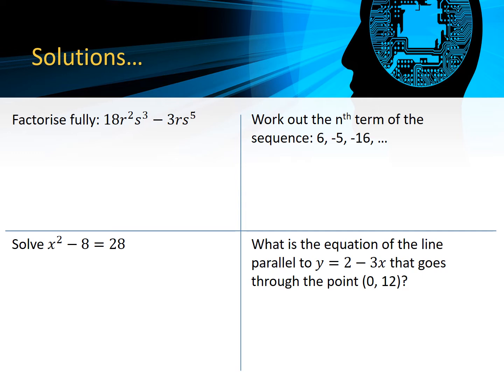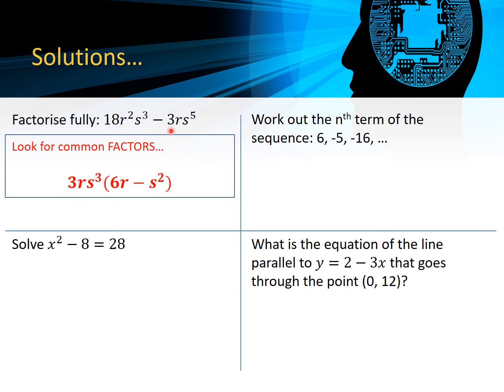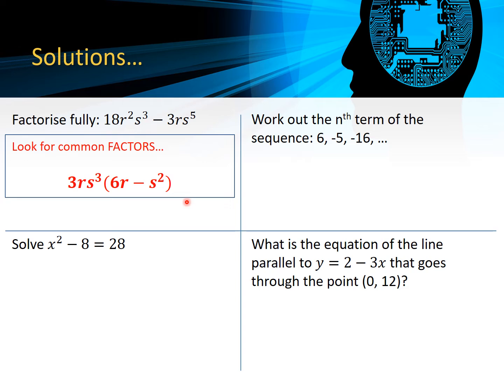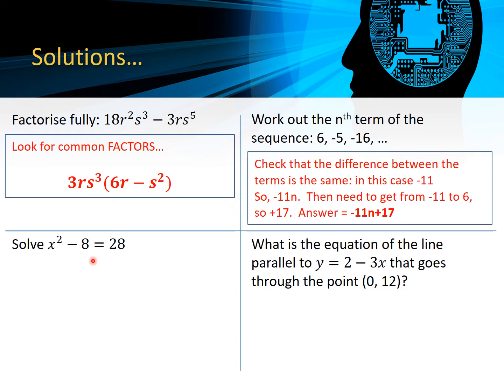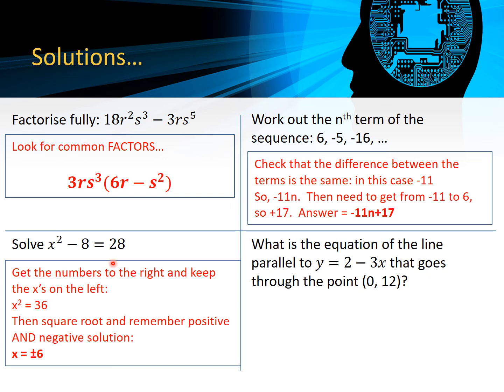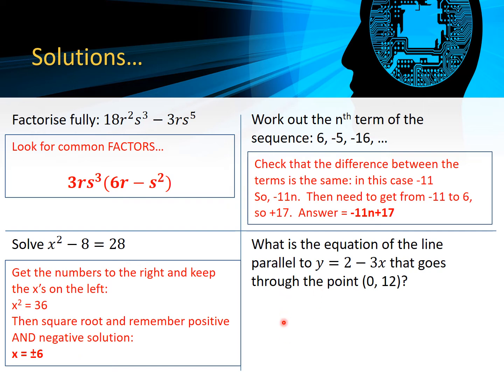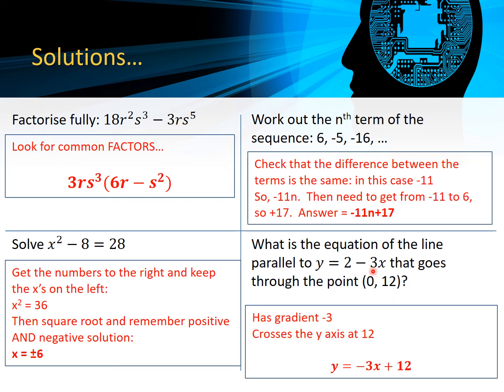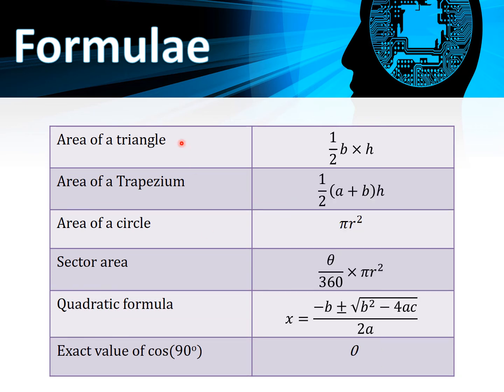Memory recall 10 - GSCE Higher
Continue to practise your key GCSE Higher skills by recalling the key facts over a spaced time.  Allow yourself a little time to forget, before recalling the facts strengthens those neural links.